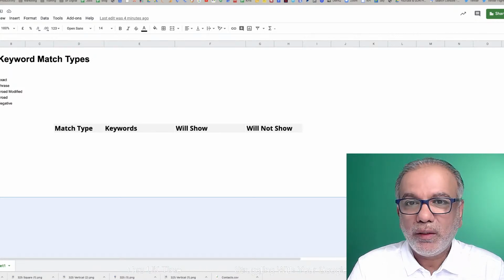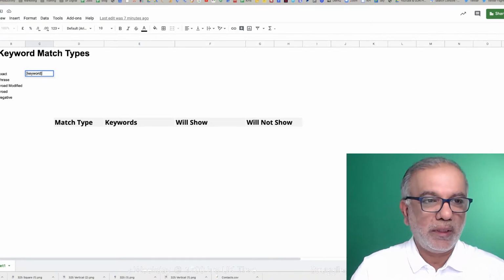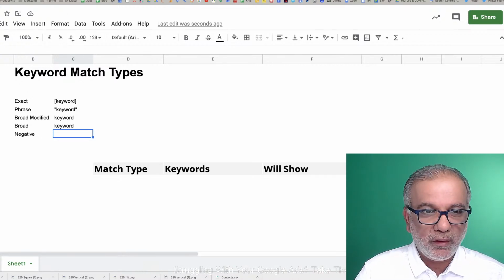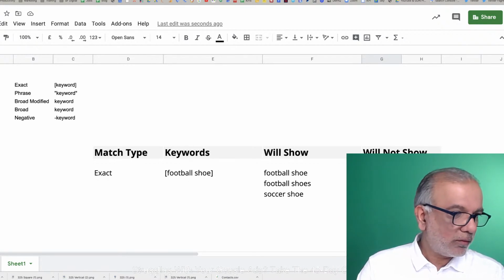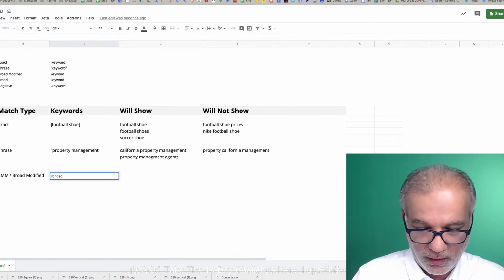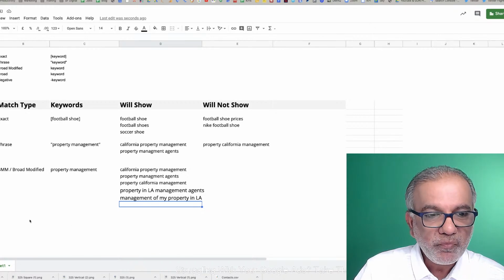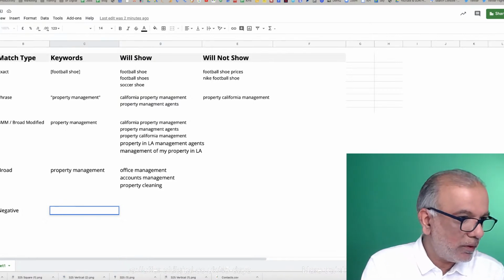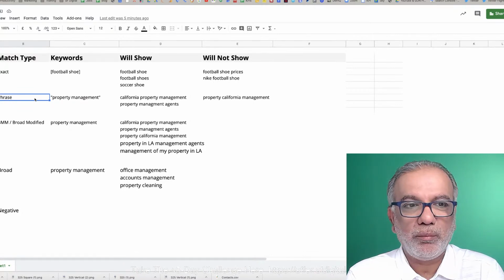Google Ads Tutorial 2021 | How To Choose The Right Keyword Match Types in Google Ads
Keyword match types help control which searches can trigger your ad. For example, you could use broad match to show your ad to a wide audience or you could use exact match to hone in on specific groups of customers.

Consider starting with broad match modified. You can then add negative match keywords to exclude searches on Google that aren’t related to your business (optional).

Broad match
Broad match is the default match type that all your keywords are assigned. Ads may show on searches that include misspellings, synonyms, related searches, and other relevant variations. So if your keyword is “women’s hats,” someone searching for “buy ladies hats” as well as “women’s scarves” might see your ad.

Broad match modifier
Similar to broad match, except that the broad match modifier option only shows ads in searches that include the words with a plus sign “+” in front of them (+women’s hats), or close variations of the “+” terms.

Phrase match
Ads may show on searches that match a phrase, or close variations of that phrase, which may include additional words before or after. Ads won't show, however, if a word is added to the middle of the phrase that changes the meaning of the phrase. Phrase match is designated with quotation marks ("women's hats").

Exact match
Ads may show on searches that match the exact term or are close variations of that exact term. Close variants include searches for keywords with the same meaning as the exact keywords, regardless of spelling or grammar differences between the query and the keyword. Exact match is designated with brackets ([red shoe]).

Negative keywords
Excludes your ads from showing on searches with that term. So if you’re a hat company that doesn’t sell baseball hats, you could add a negative keyword, designated with a minus sign (-baseball hats).

Free Resources